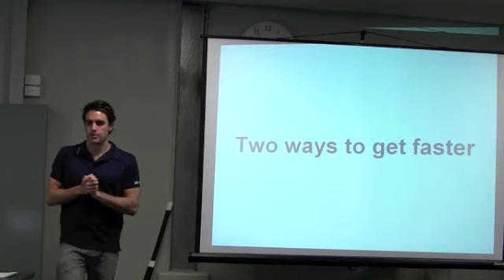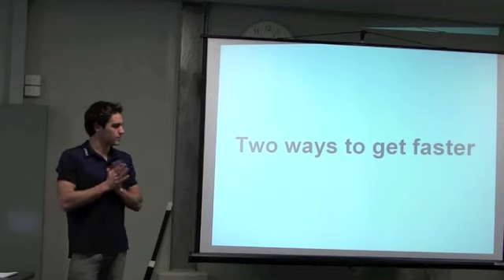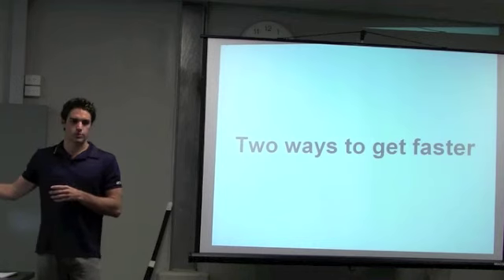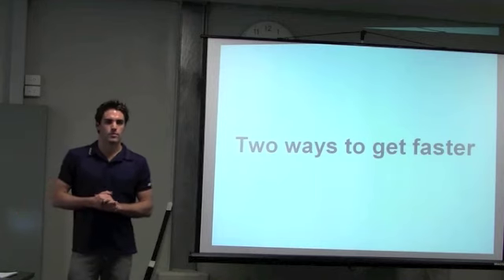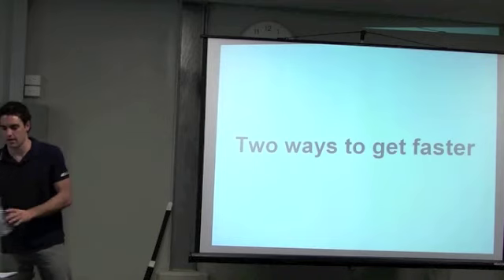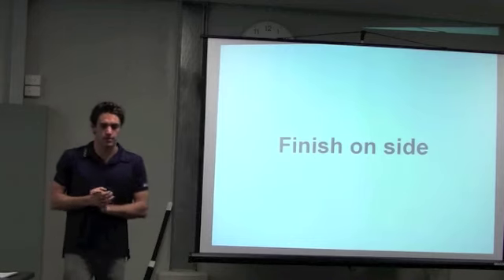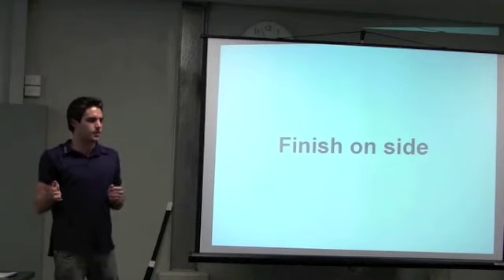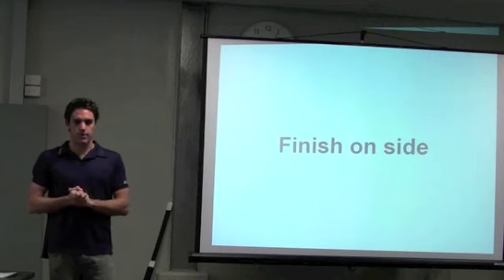7 Little Known Strategies For Swimming Faster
National coach and swimmer Brenton Ford explains seven little known ways you can improve your swimming in this presentation from the Freestyle Formula live workshop in Melbourne, Australia.